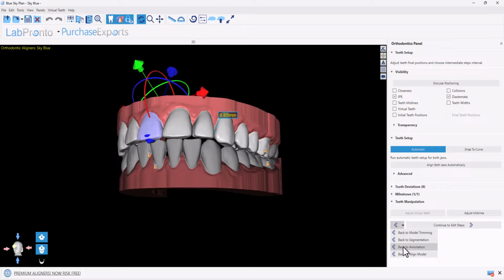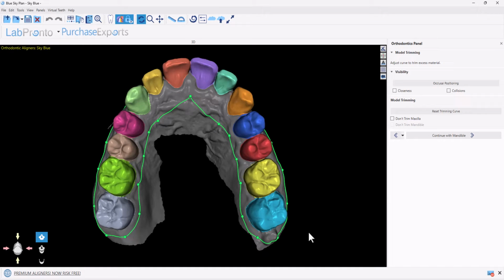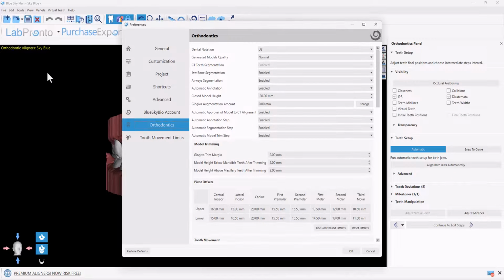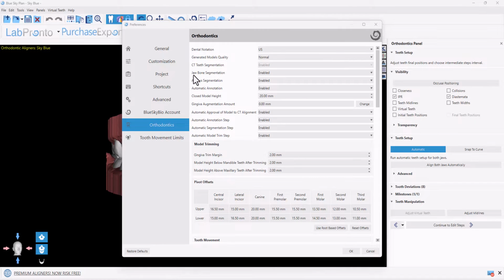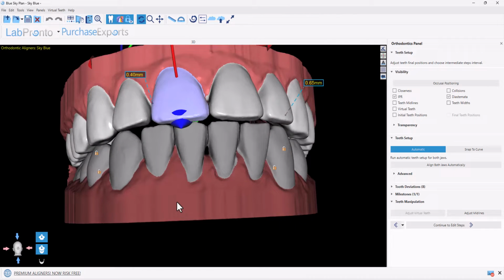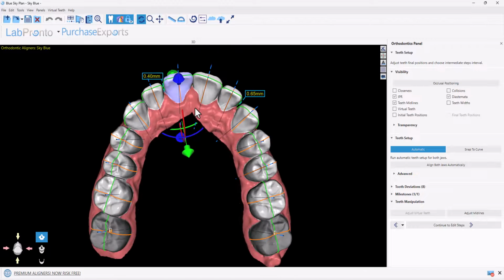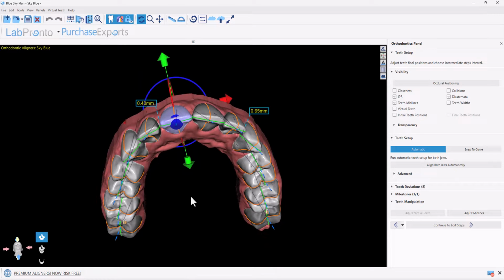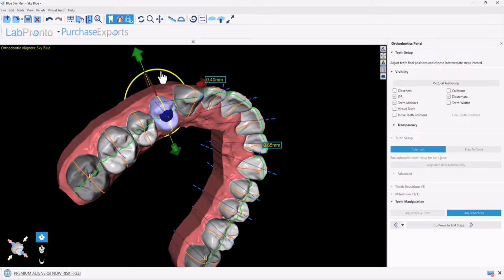BSP5.0: Modifying Automated Results in Aligner Flow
This tutorial will demonstrate how to modify the results of the automated aligner flow, or how to disable automation for a particular step,  in the BlueSkyPlan software.